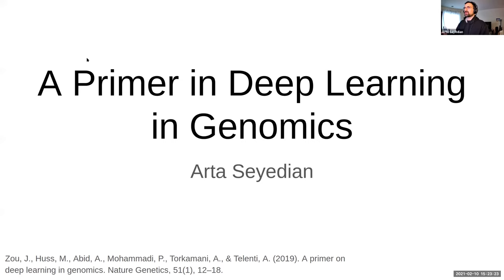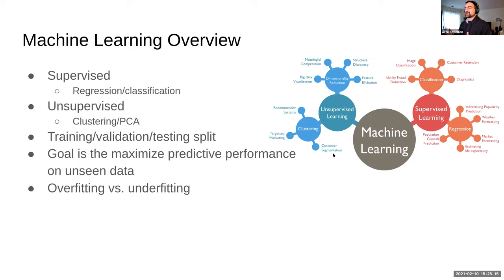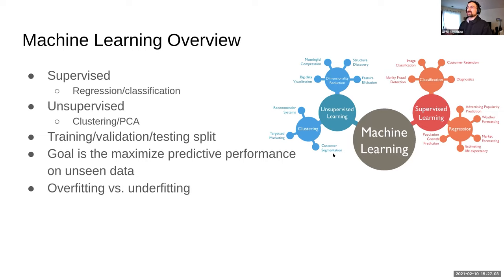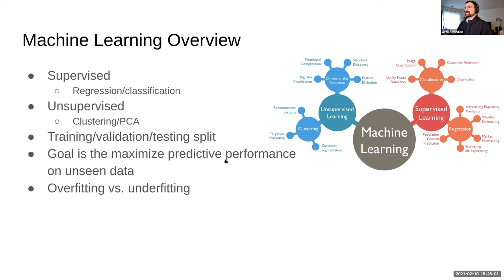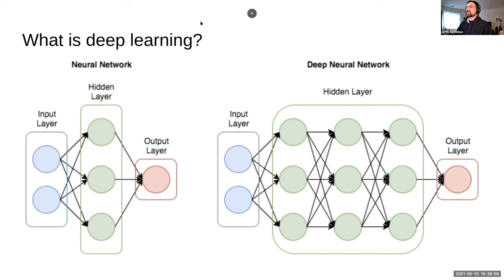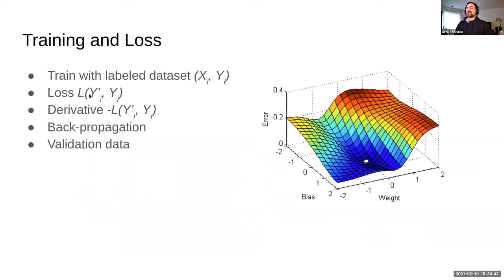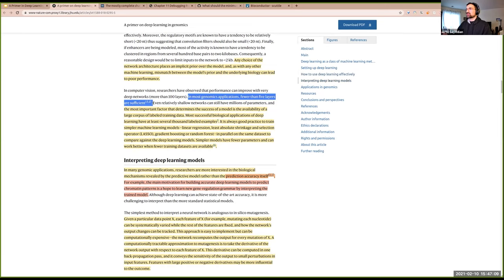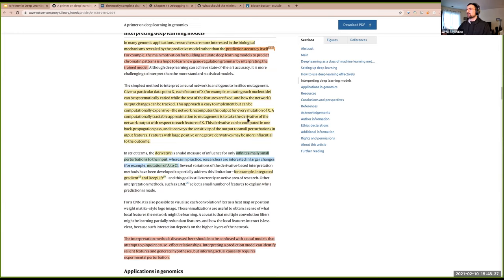[2021-02-10] A primer on deep learning in genomics